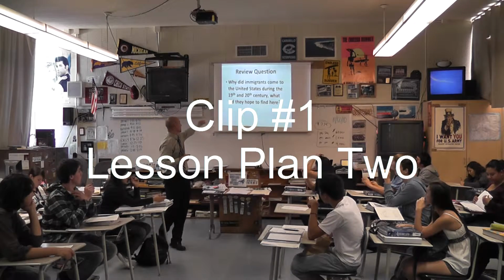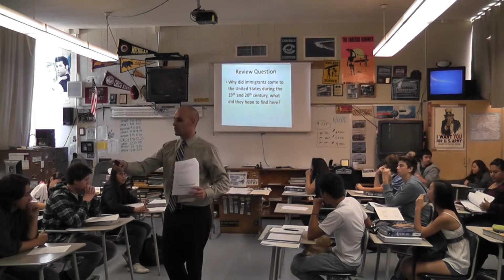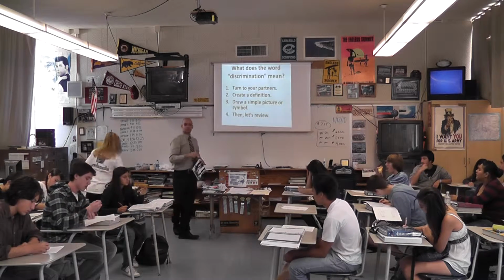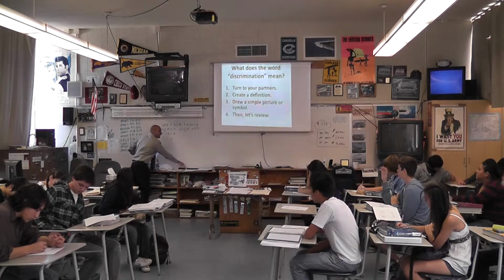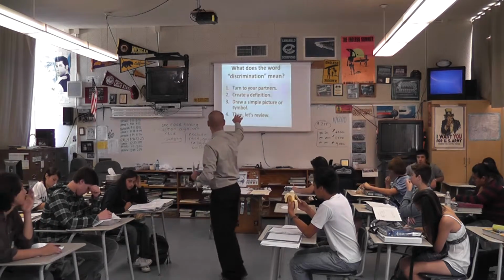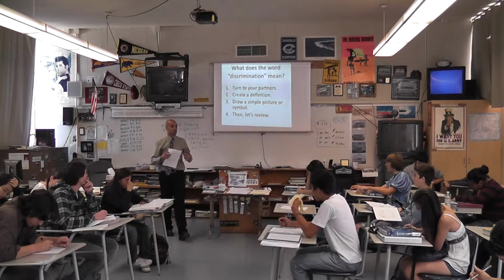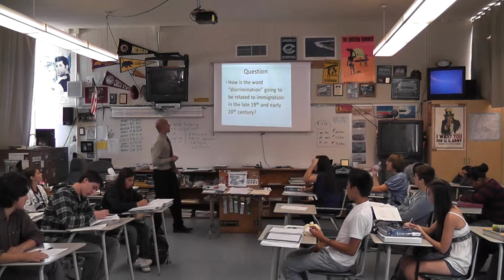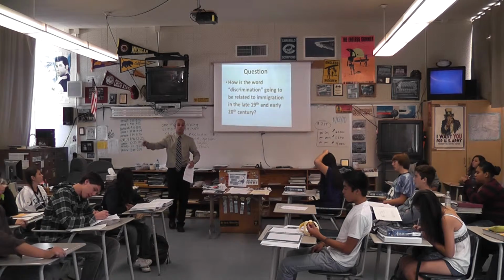Lesson Plan #2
Lesson